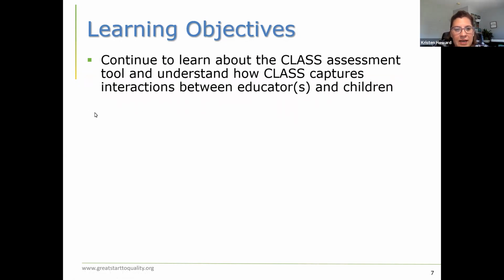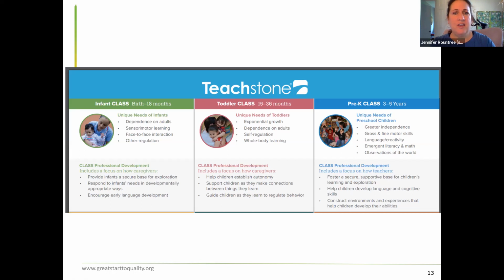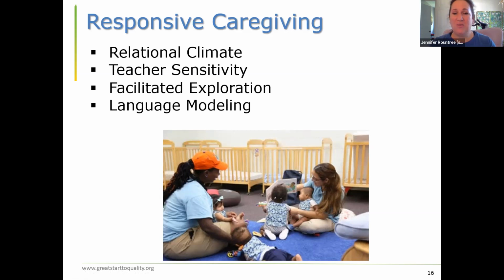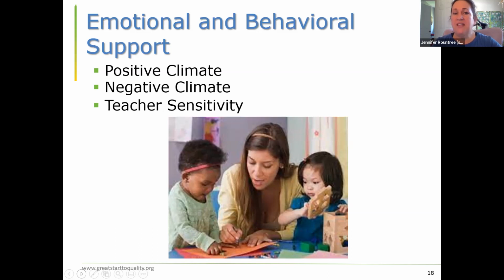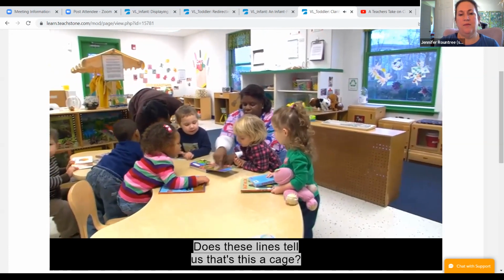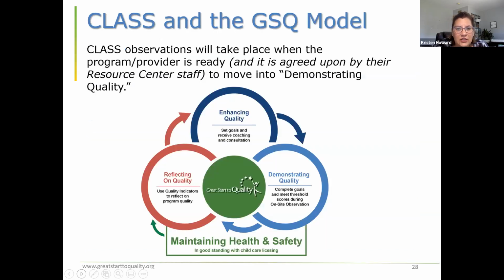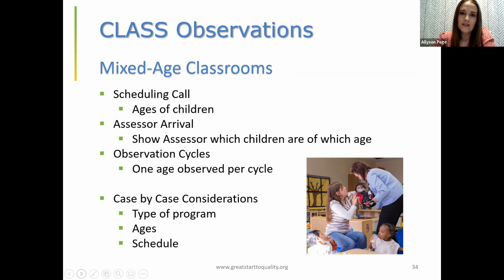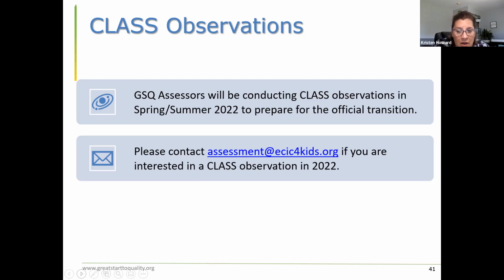CLASS and GSQ Overview May 2022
The first in a series of opportunities for child care providers in Michigan to learn how the Classroom Assessment Scoring System will be used in the quality recognition and improvement system, Great Start to Quality.